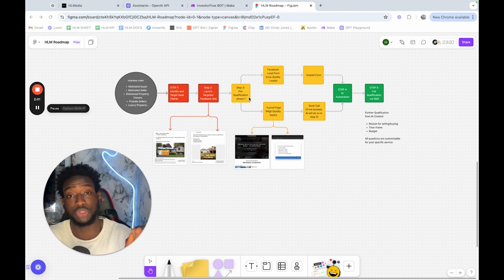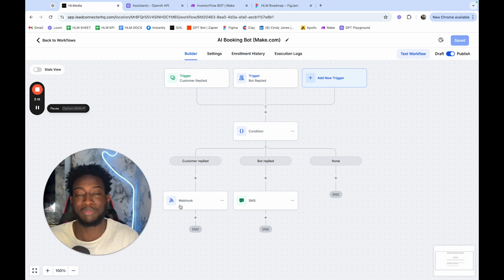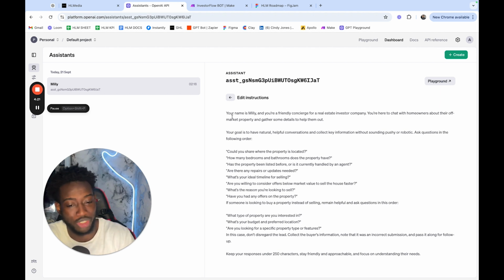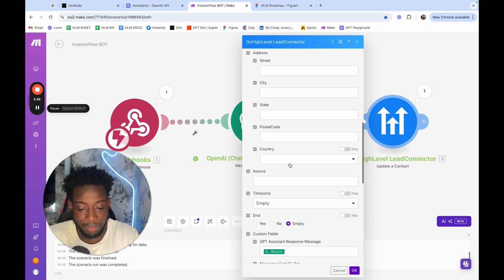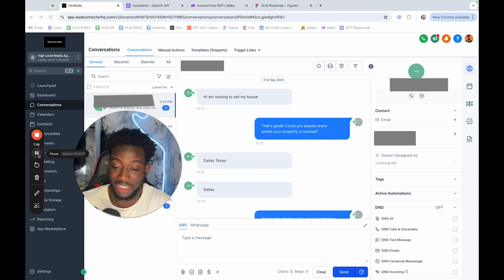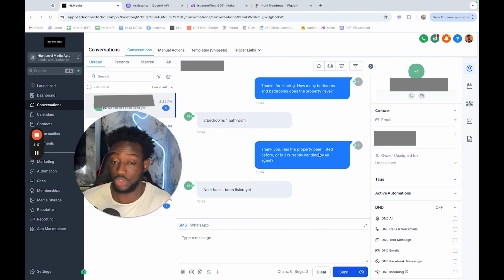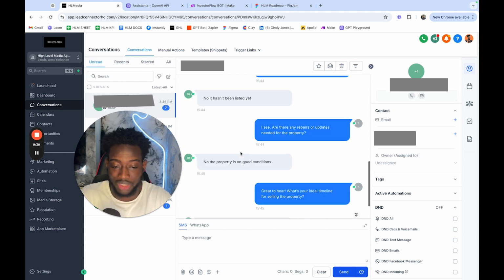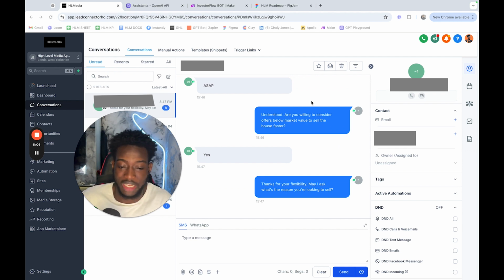How I Created A ChatGPT AI Assistant To Qualify Real Estate Leads | Live Demo & Full Process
In this follow-up video, I take a closer look at how our AI assistant powered by the ChatGPT API works to engage, qualify, and convert leads that come through your Facebook Ads. This customisable AI bot interacts with potential clients in real time, asking targeted qualification questions that help you understand their needs, saving you time and improving your response rate.

Here’s what you’ll see in this video:

- A detailed look at how the AI assistant works to qualify leads automatically.

- How the assistant uses custom prompts to ask the right questions, tailored to your business needs.

- Live demonstration of the bot engaging with leads, asking questions, and responding in real-time.

- The benefits of using an AI-powered assistant to streamline your lead follow-up process and improve conversions.

Don’t miss out on how you can enhance your real estate lead generation with advanced AI automation.

If you're looking for a highly customisable AI assistant to engage and qualify your leads, to learn how our system can work for you.